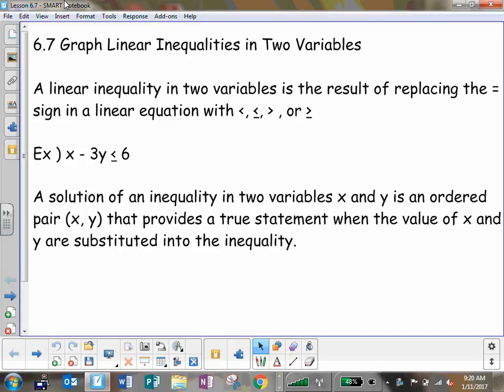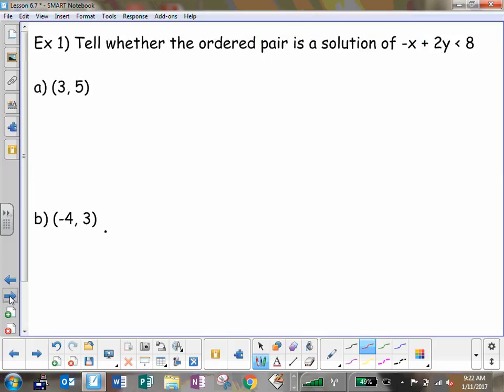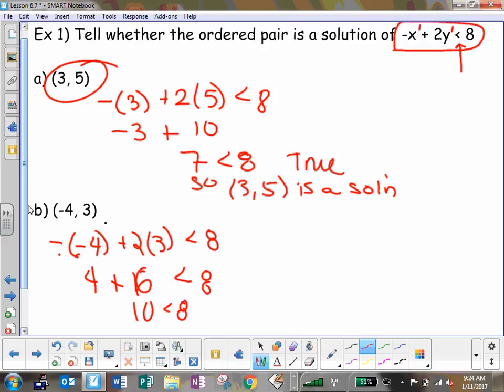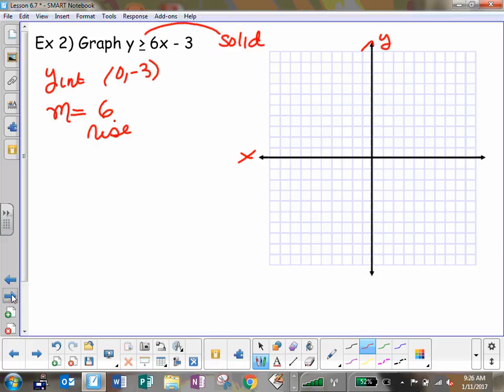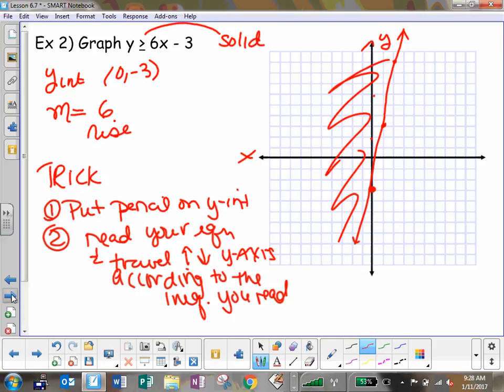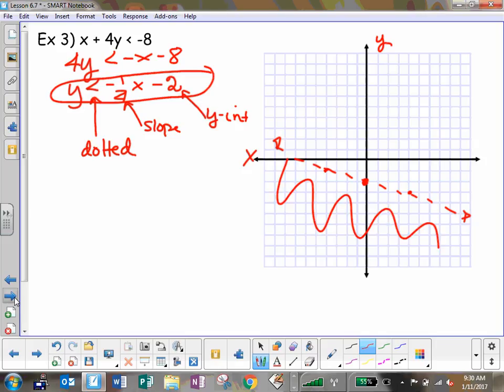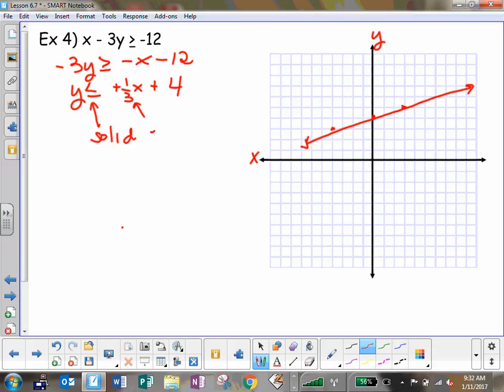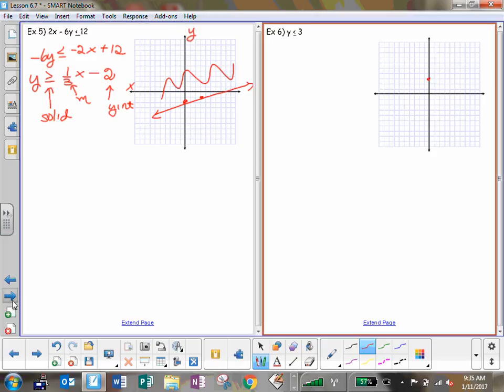6 7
Math Class